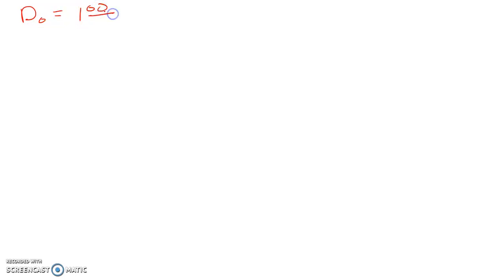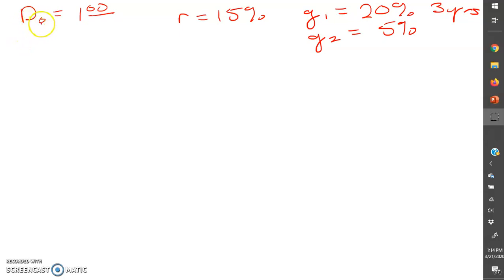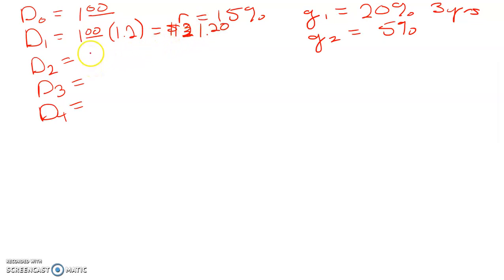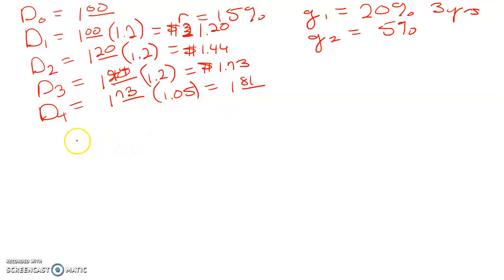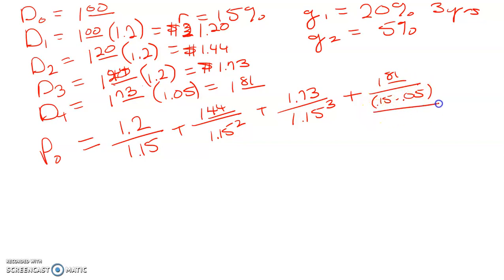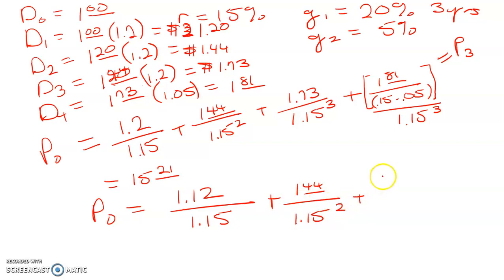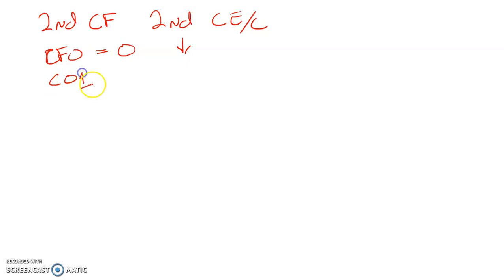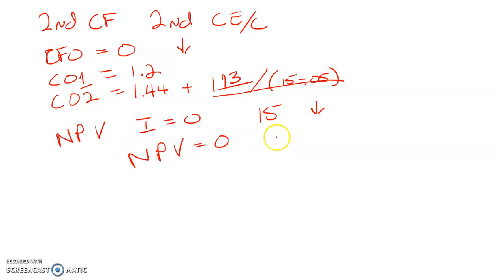Nonconstant Growth Model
CFIN6 - Calculating the market value of a stock using the Nonconstant Growth Model